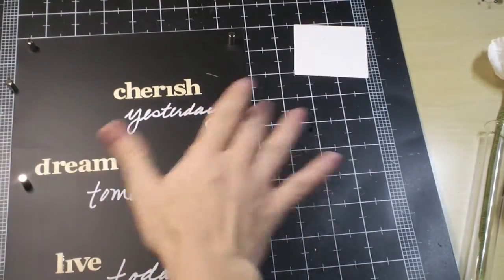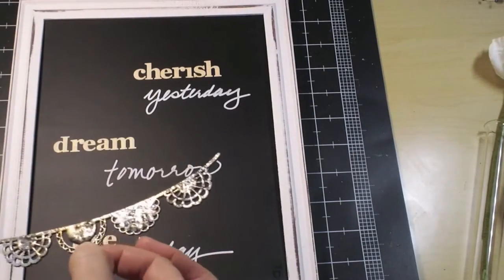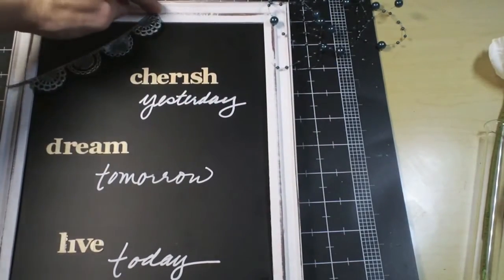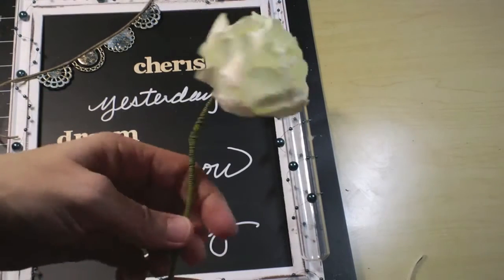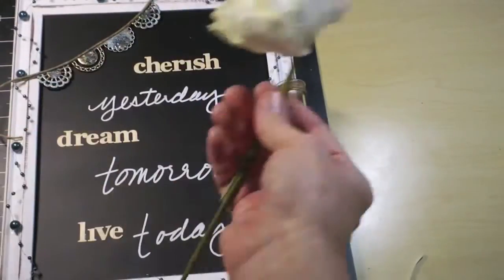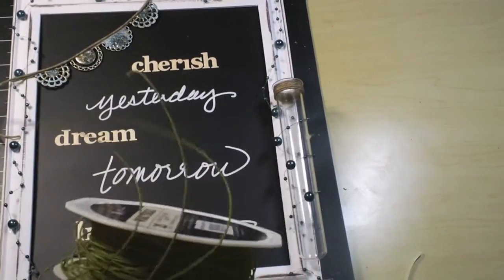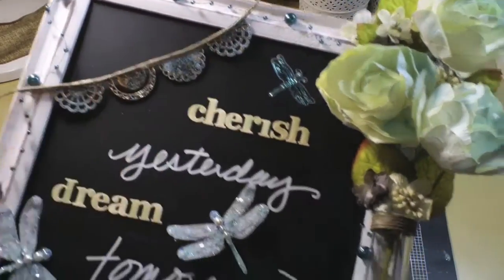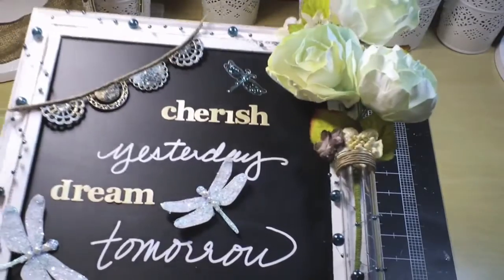~Swirlydoos Kit Club~ Artful Blues Chalkboard Frame Tutorial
Rae shares how to alter the David Tutera chalkboard frame in the project kit from the Swirlydoos Kit Club February 2015 kit, Artful Blues.

This is a Design Team project I created for Swirlydoos Scrapbook Kit Club. If you’re ready to start getting perfectly coordinated, top of the line scrapbook kits delivered to your door, please visit us Mention my name (Rae) when you subscribe and you’ll receive 10% off your first kit, AND a coupon good for 30% off your entire purchase in the Swirlydoos.com store!